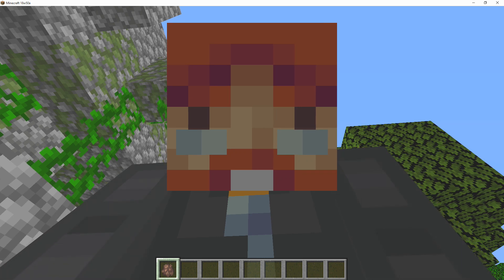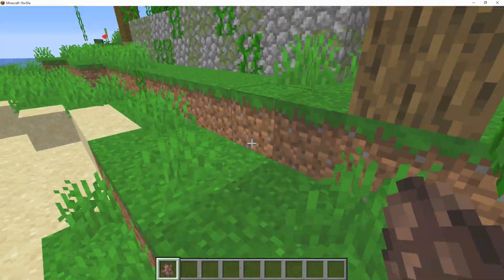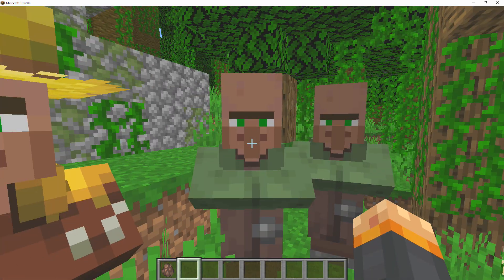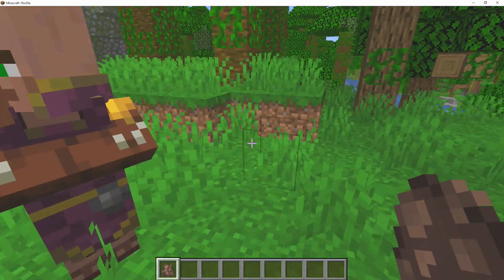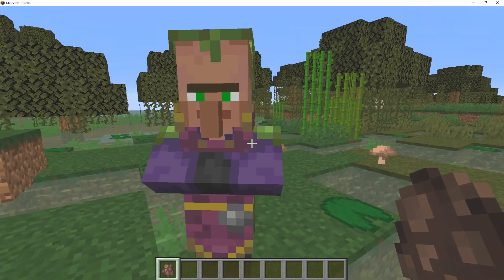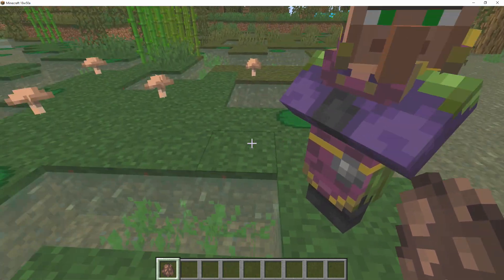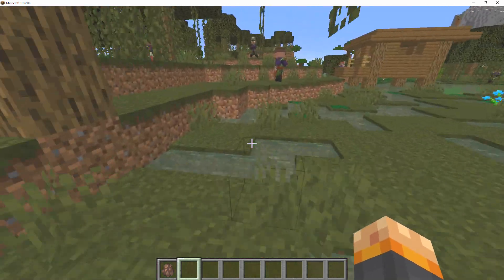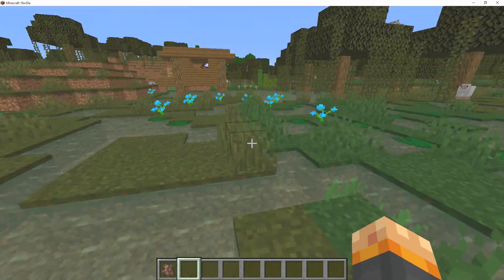Jungle Villagers & Swamp Villagers | 18w50a Snapshot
In Minecraft 1.14, villagers will be getting new textures for each biome a village can generate in but we also got 2 secret villager types for Swamp & Jungle biomes! Let's take a look at them!